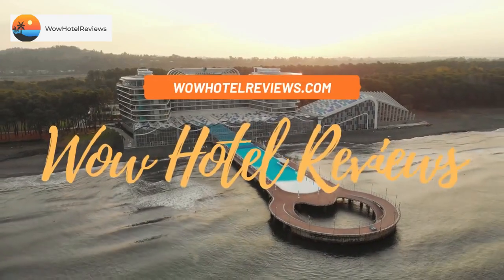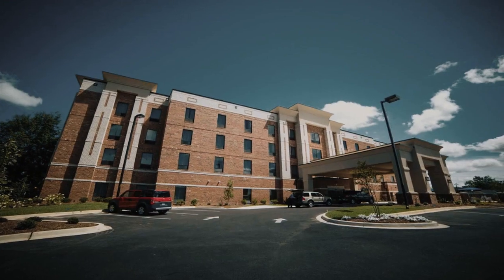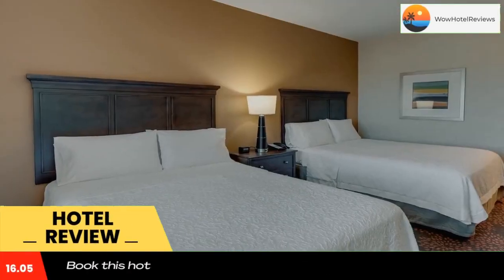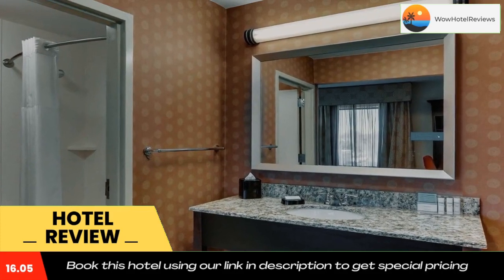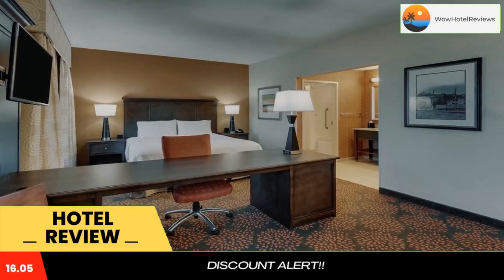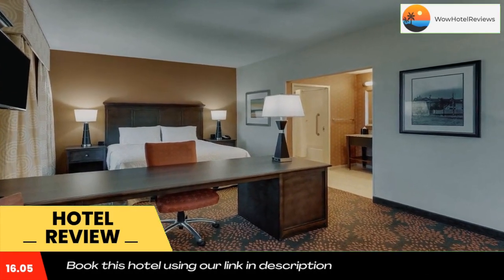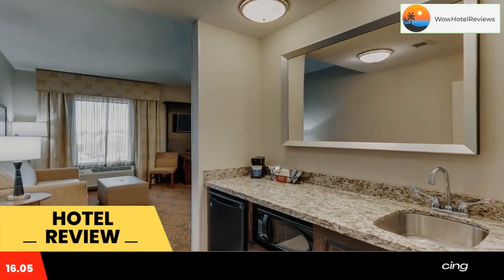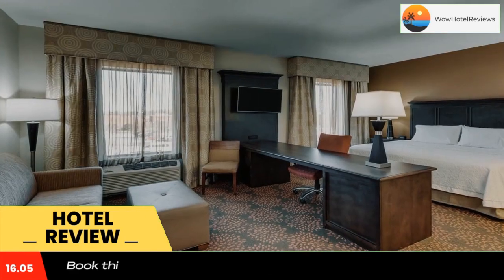Hampton Inn & Suites - Hartsville, SC Review - Hartsville , United States of America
Hampton Inn & Suites - Hartsville, SC

Featuring free WiFi, a fitness center, and a seasonal outdoor pool, this Hampton Inn & Suites is located in Hartsville, South Carolina. A free hot breakfast buffet is offered, including waffles.
A flat-screen TV is included in each room as well as a microwave, small refrigerator, and coffee machine.
There is a 24-hour front desk, vending machine, and daily maid service are available at the property for guests' convenience. A business center and 2 meeting rooms are also on site.